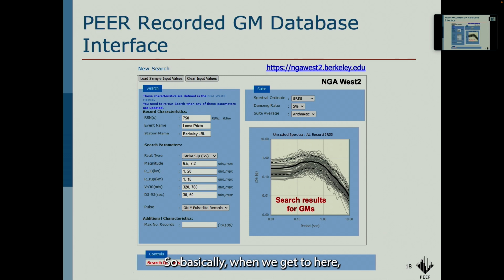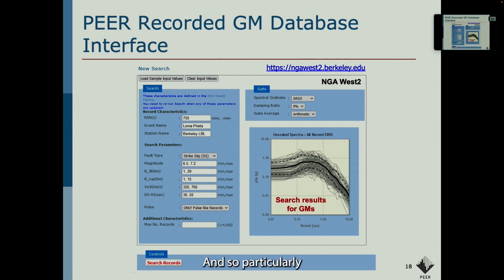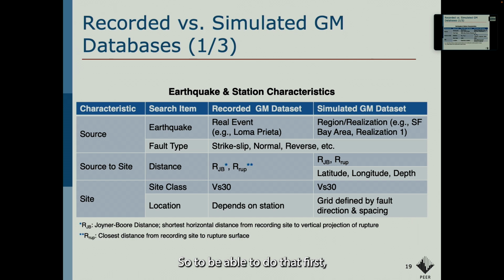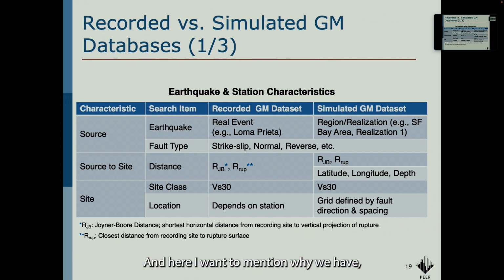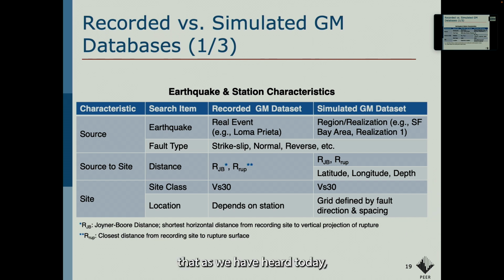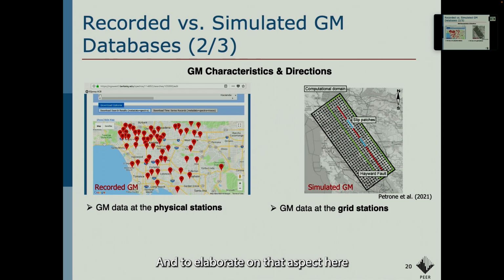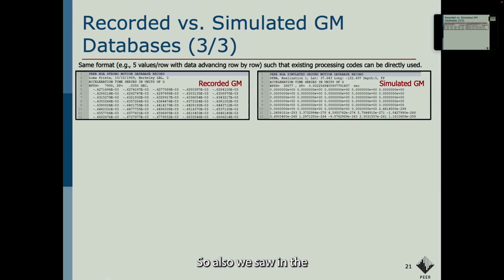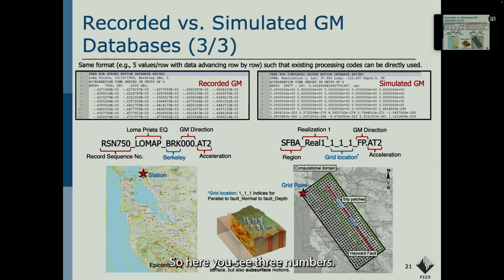2024 PEER-LBNL Workshop, January 18-19, Selim Günay, UC Berkeley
Familiar interface for NGA users, January 19